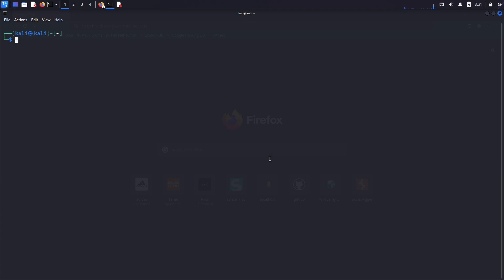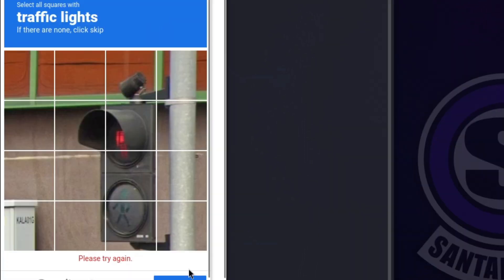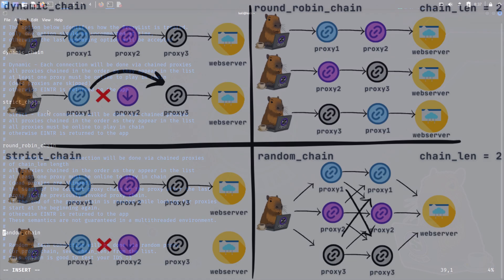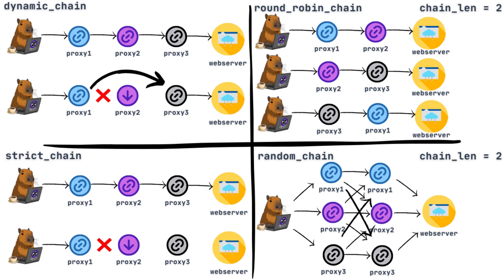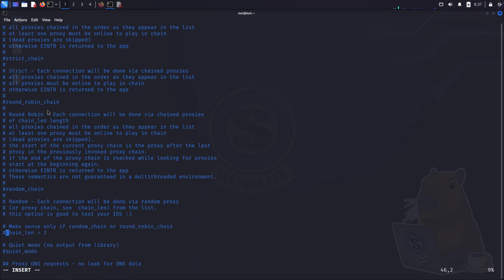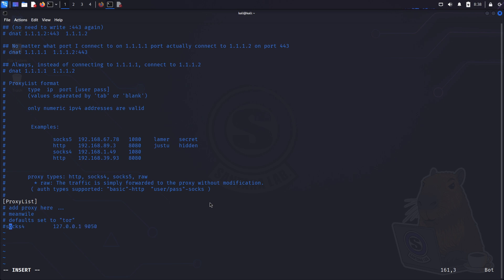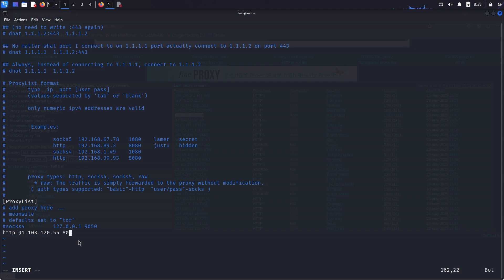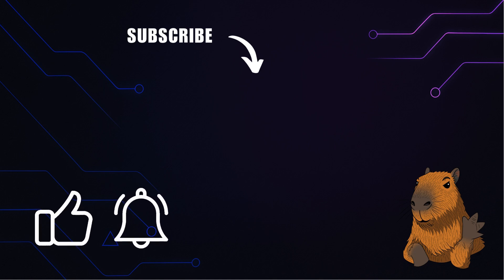Stay Anonymous! How to Use ProxyChains on Kali Linux [Hide Your IP & Location]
Learn how to use ProxyChains on Kali Linux!

In this video, I show you how to configure and use ProxyChains, an essential tool to hide your IP and protect your privacy during security testing on Kali Linux.

Here’s what we will cover:

~ What ProxyChains is and why you should use it
~ The difference between dynamic_chain, strict_chain, round_robin_chain, and random_chain
~ How to edit the config file
~ Where to find free public proxy servers
~ How to test your setup using Firefox

💡 Perfect for professionals and students in offensive security, pentesting, and red teaming!

💬 Got any questions or want to see more advanced tutorials?

TimeStamps
00:00 Intro
00:38 Configure ProxyChains
01:14 ProxyChains Options
02:21 Continue ProxyChains Setup
03:48 Test ProxyChains
04:11 Support the Channel